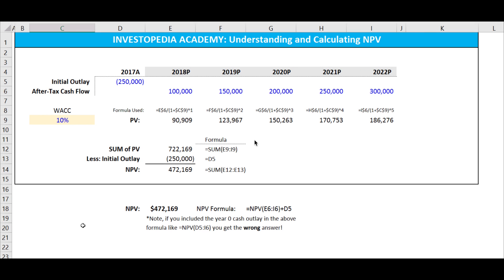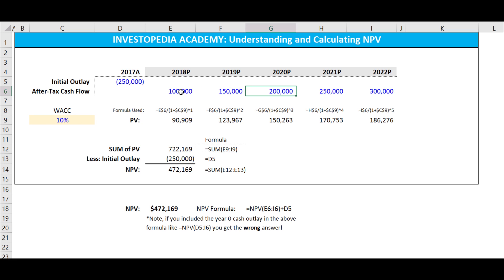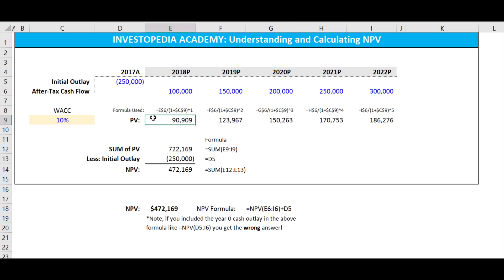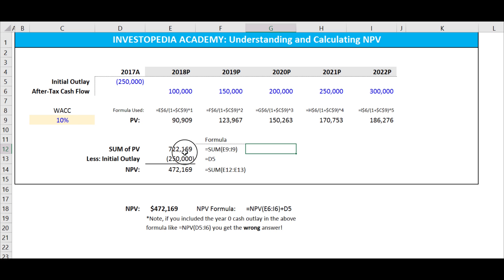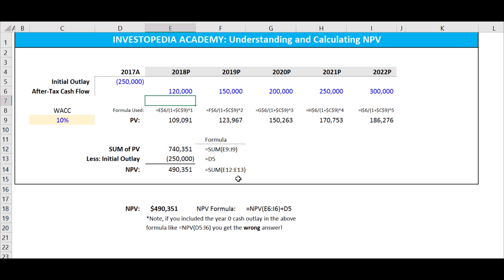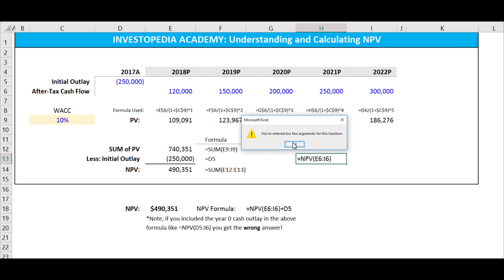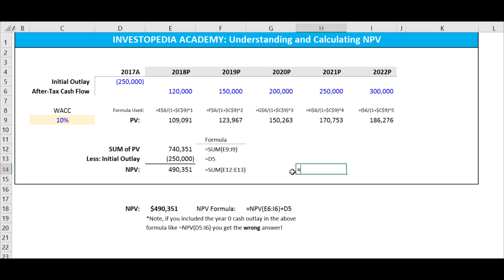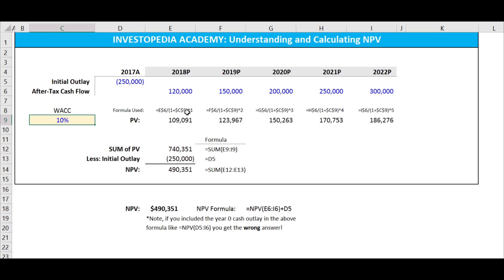How to calculate net present value (NPV) video tutorial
Learn how to calculate NPV and other key Excel skills for finance

Take Investopedia Academy's easy to use, self-paced online course loaded with shortcuts, real-world examples, and professional instruction to immediately improve how you use Excel for finance.

Taught by Daniel Jassy, CFA, who currently designs and develops trading-analysis software, which provides an edge to portfolio managers by lowering execution costs.